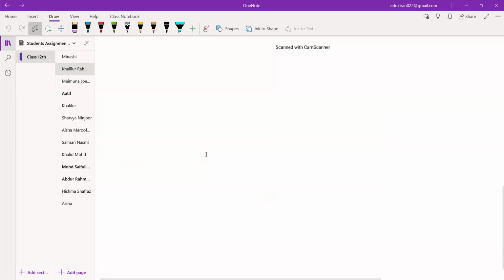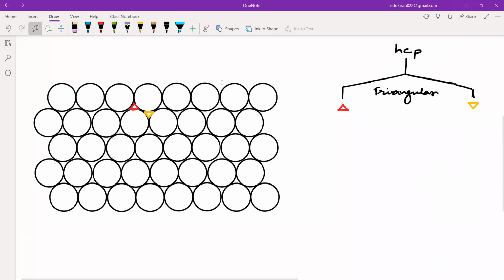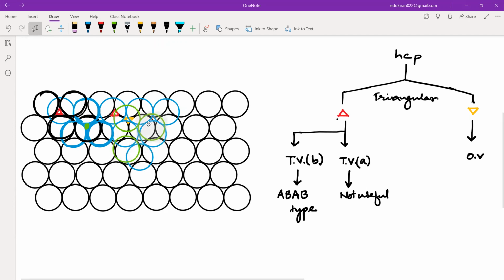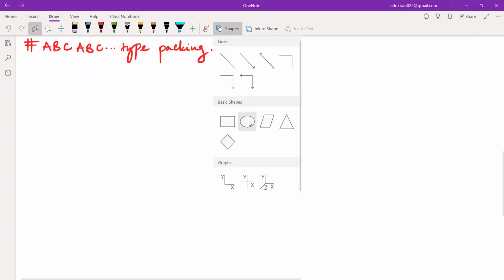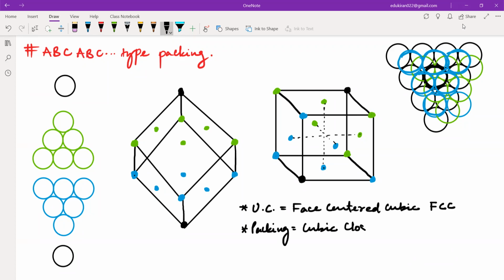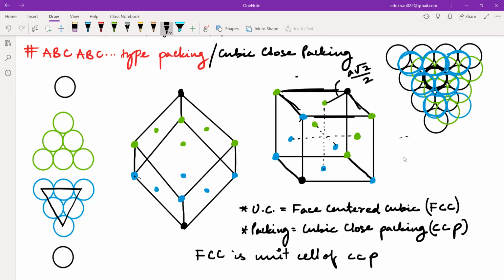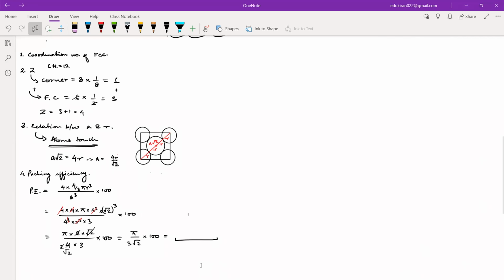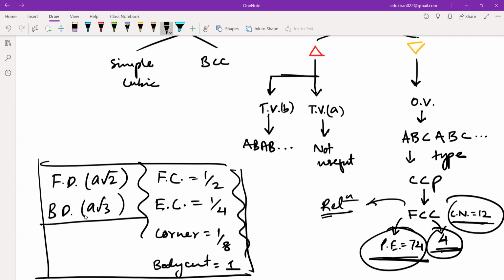Learnivio | Cubic Close Packing & Face Centre Cubic | Solid States | Lect 4 | 12th MEB | 05-04-2022